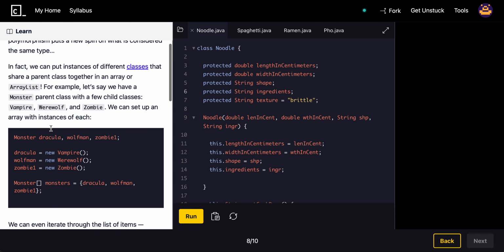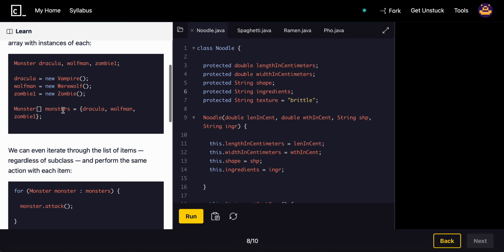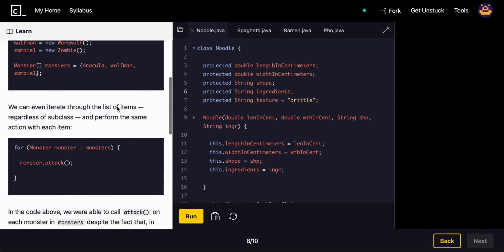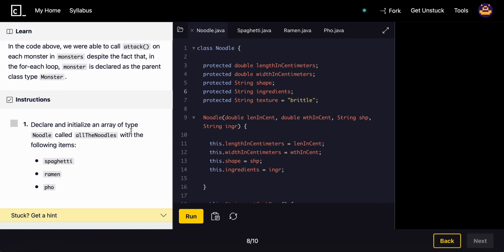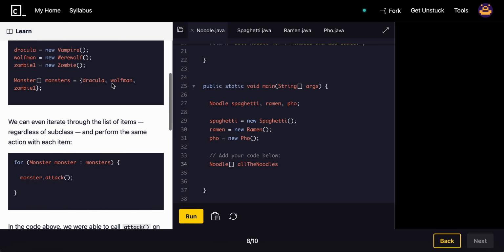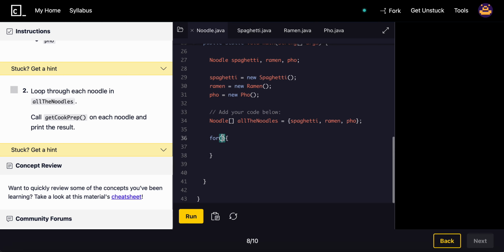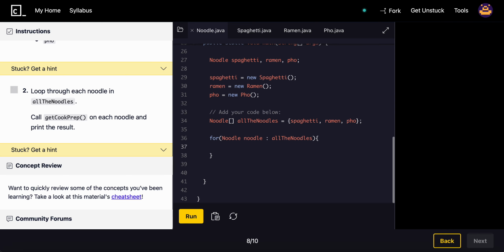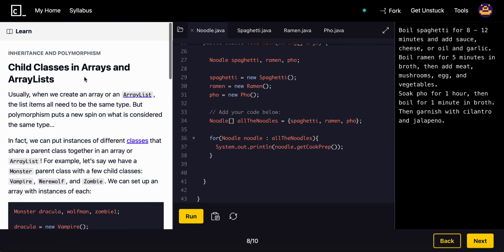Child Classes in Arrays and ArrayLists | Codecademy Java Series